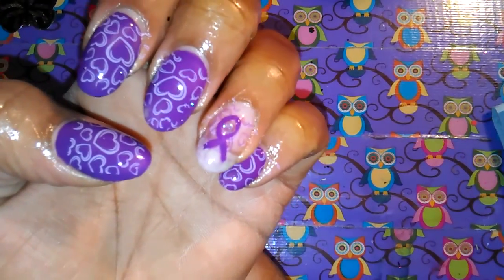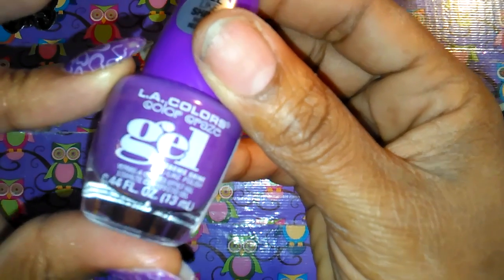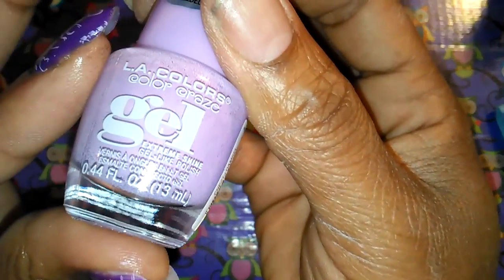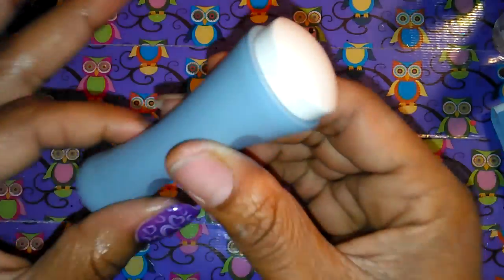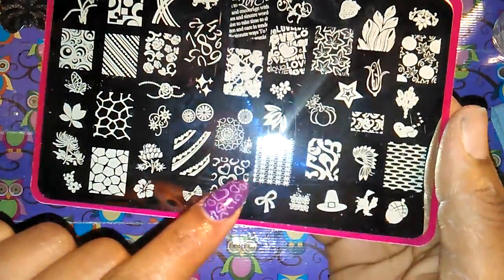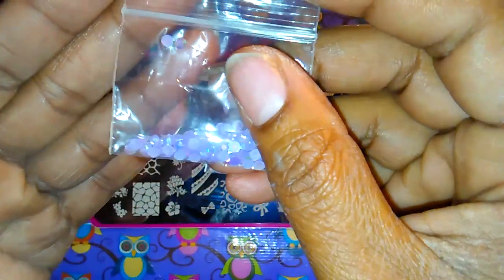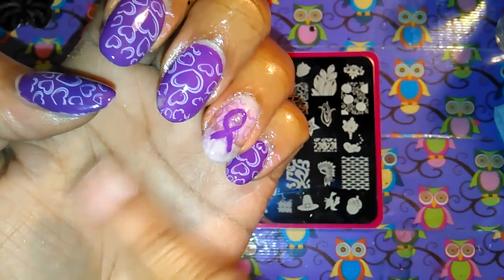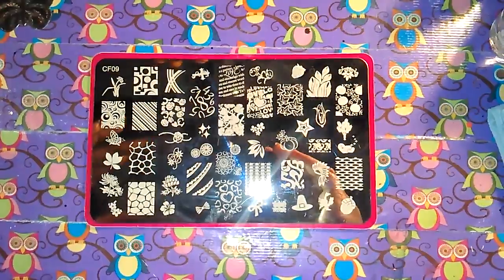Lupus Awareness for my dear friend DeeDeeHernandezNails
Go support my friend ladies and sub if you haven't.